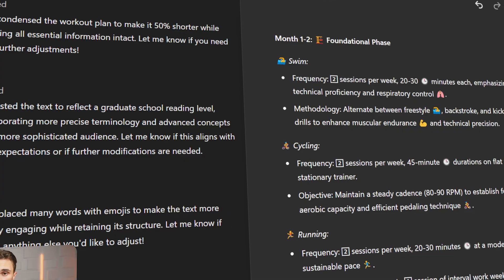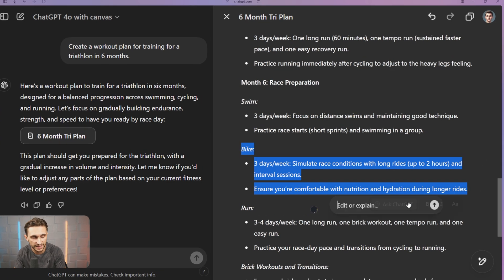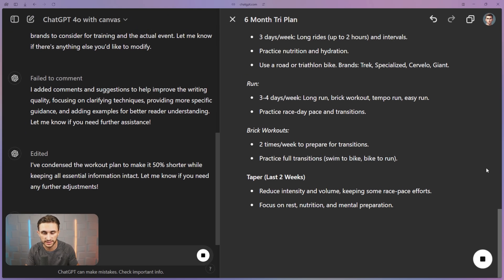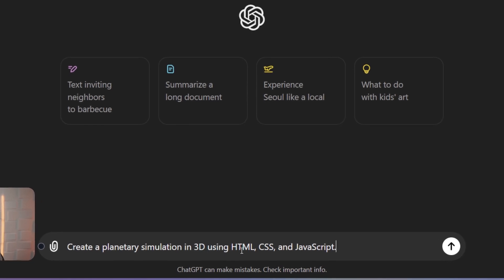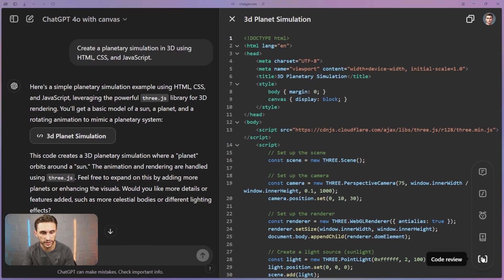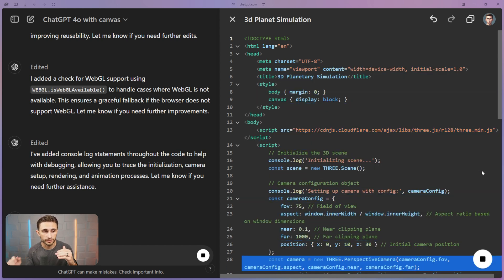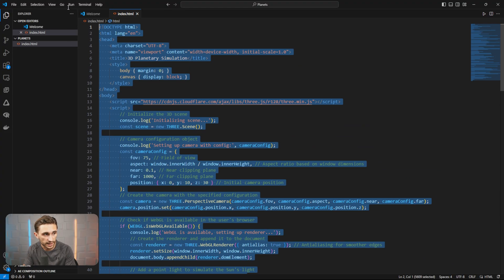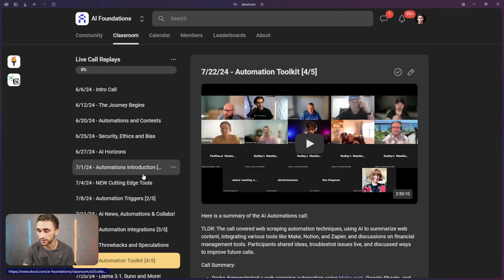ChatGPT 4o Canvas Full Tutorial! *NEW 2024*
ChatGPT 4o with Canvas is Here! Welcome to the full tutorial for 4o Canvas!

In today's video we cover the writing and coding aspects of the new 4o Canvas interface on ChatGPT by OpenAi. This is a full a-z tutorial so you'll be able to go zero to hero, and A-Z with Canvas!